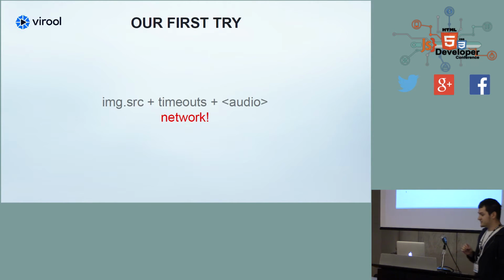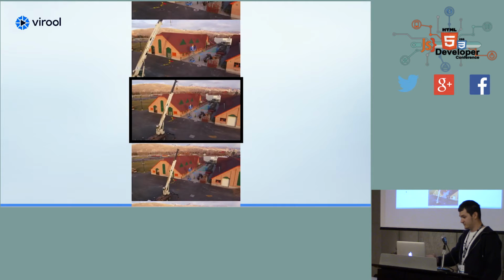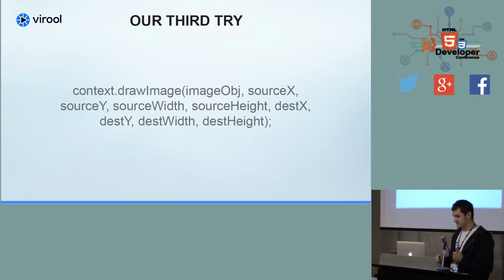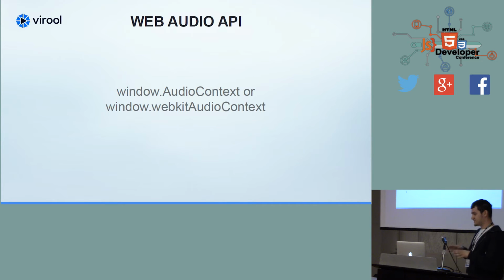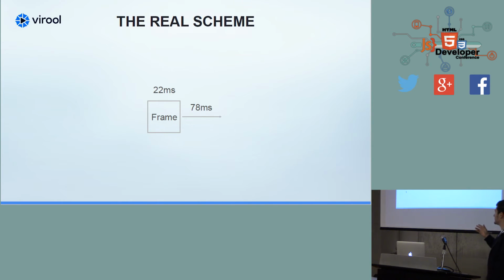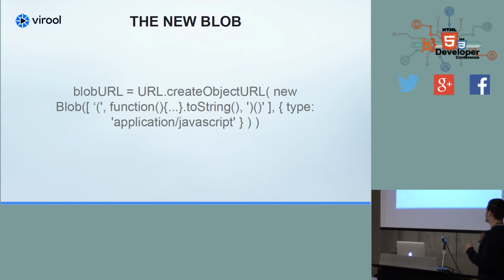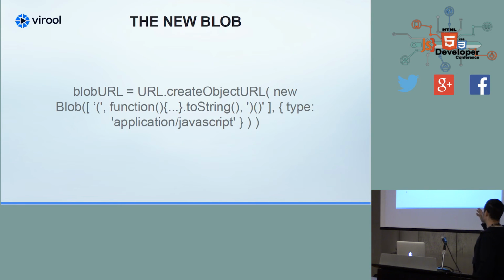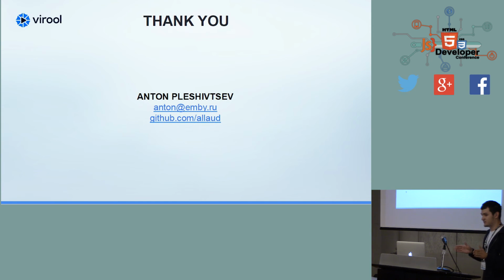HTML5DevConf: Anton Pleshivtsev, Virool: The web of spikes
Anton Pleshivtsev - The web of spikes
Time: 5:05pm - 5:50pm | Room: CJM Classroom

Not only russian cars are made of spikes but also a lot of modern web apps. The tak is about js/css video player made for mobile devices. This player pushes the limits of current web state. I'll tell what hacks and tricks were used to reach the success.